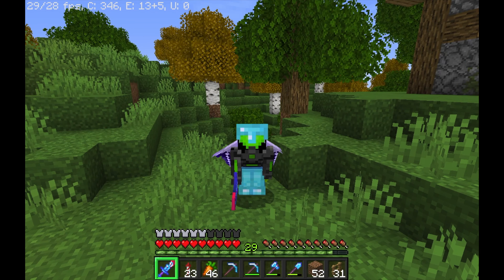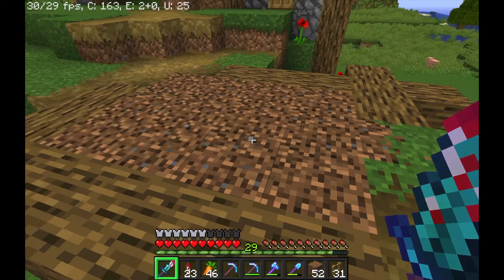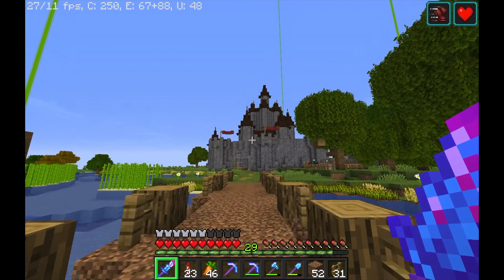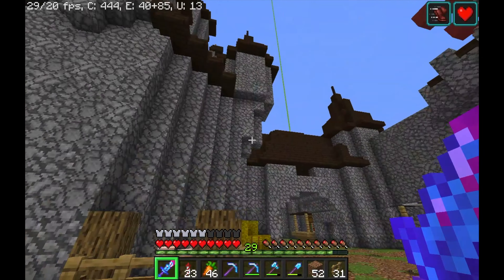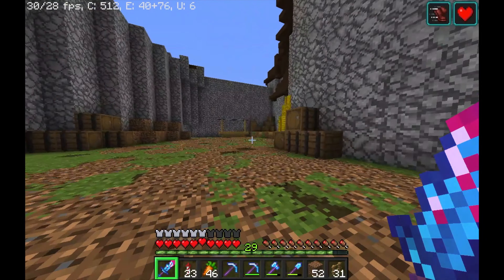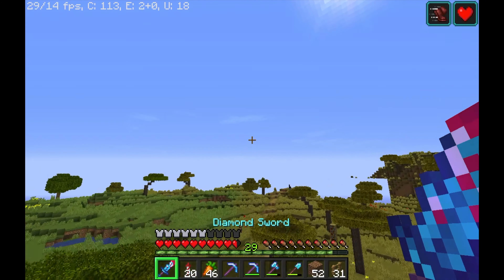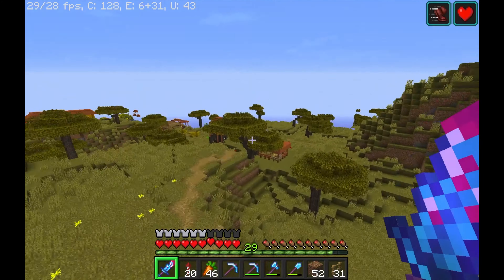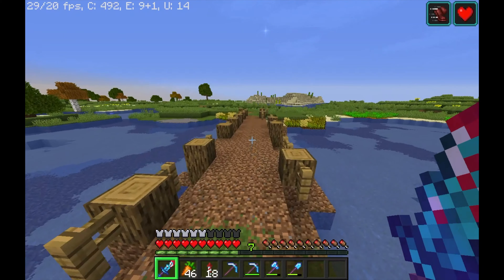Survival Series - Episode 39 - I complete the castle!